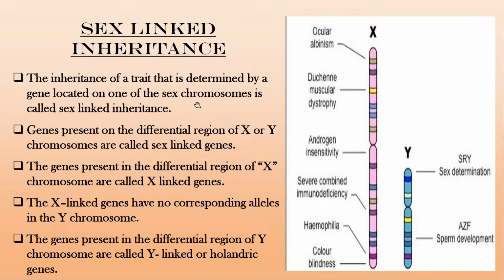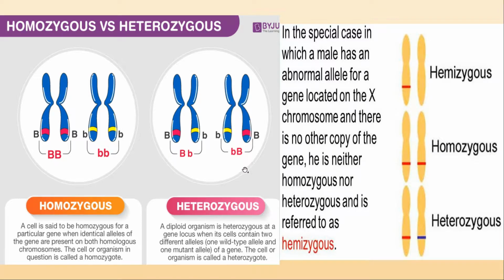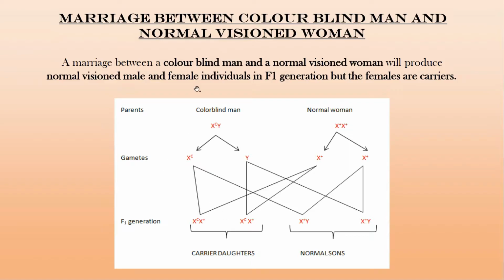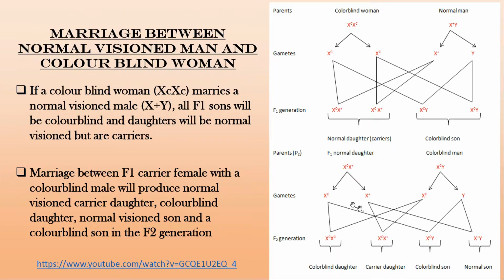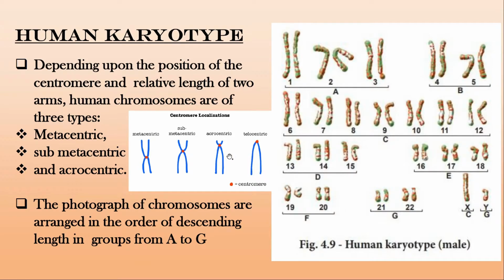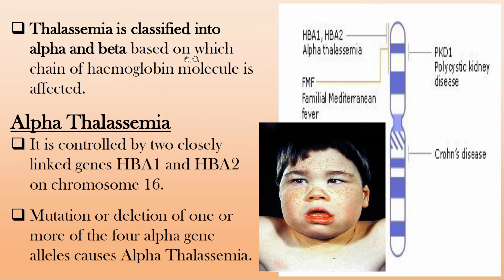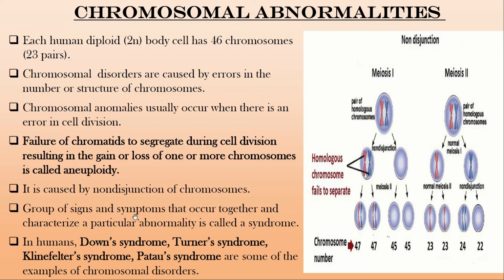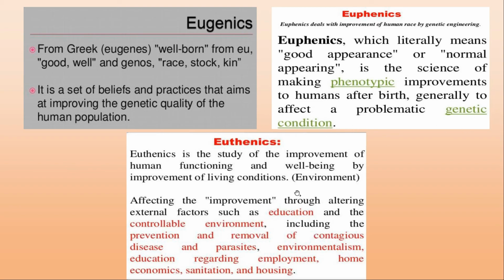12th | chpt 4 | Principles of inheritance and variation | Part_2 | TN | EM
12th,

         This video contains explanation about genetic disorders...this the other half of the lesson...

Created by : IMAL
Edited by    : Deepu
Reference : TN state board syllabus | EM

Stay safe! 😷
Stay educated! 👩‍🎓👨‍🎓